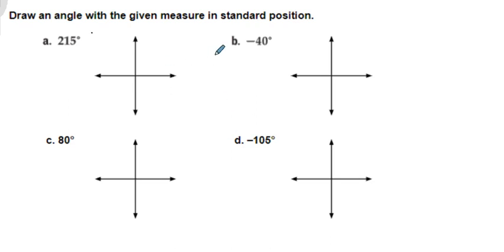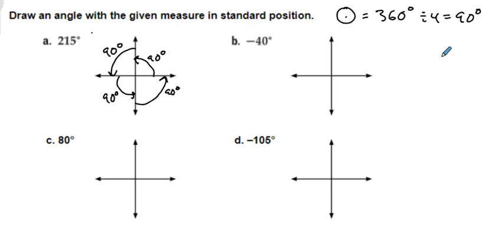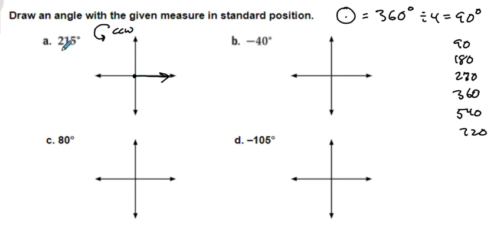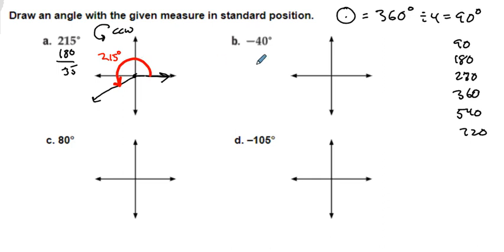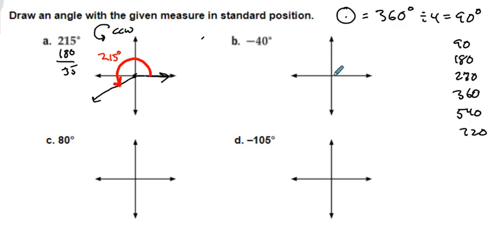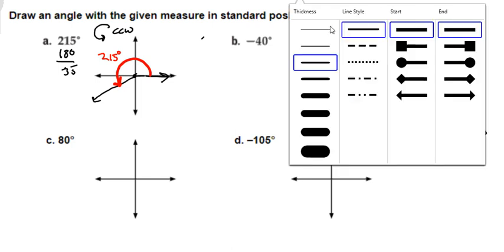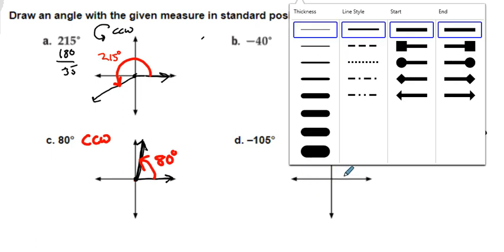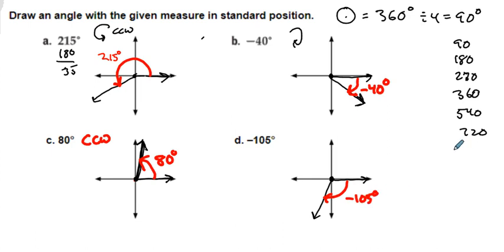Alg2 Sem 2 Unit 6 Lesson 4 Angles in Standard Position - Graphing Angles less than one Full Rotation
2 of 5 - In this video we will be doing the "basic" examples of graphing angles in the coordinate plane, meaning angles that make less than one full rotation.